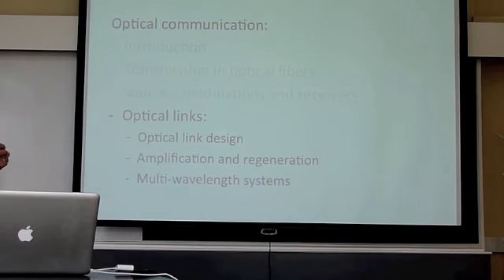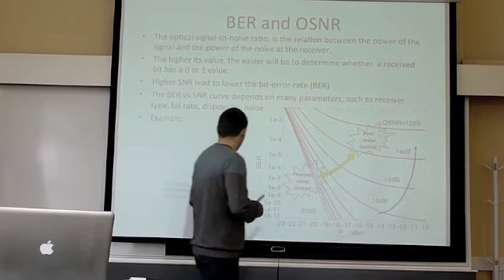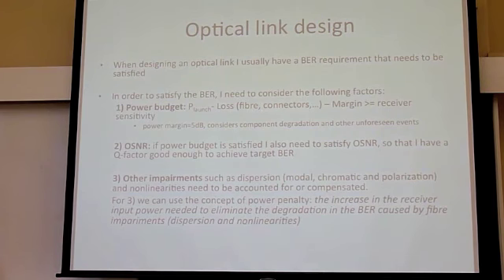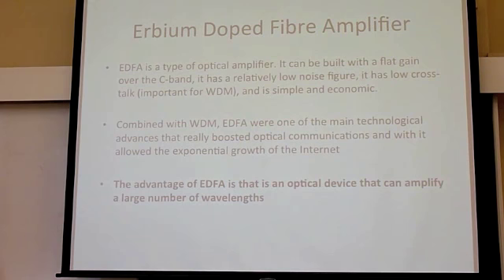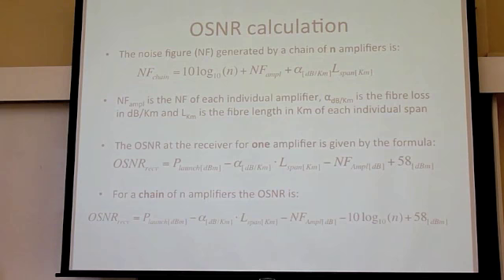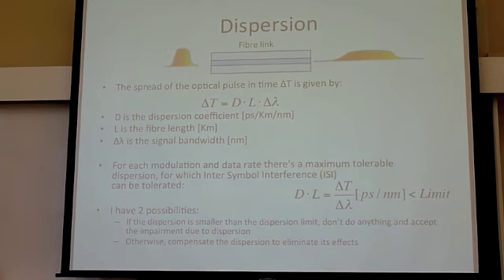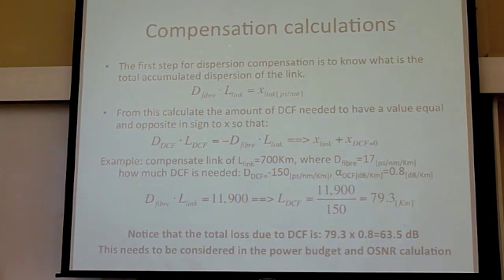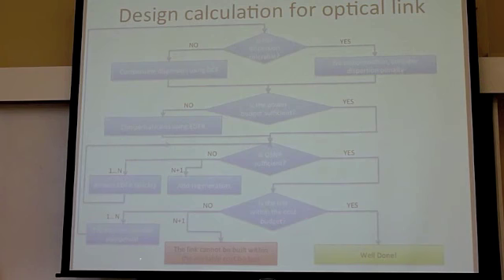TCD optical networks video lectures: optical link design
Lecture 3 of the Trinity College Dublin short course on optical transmission and networking, on optical link design